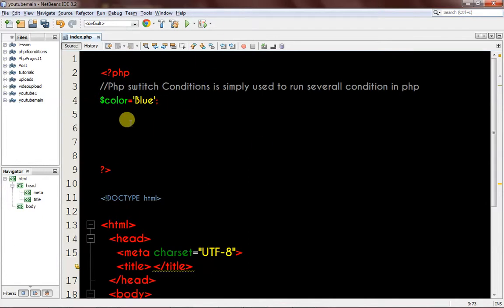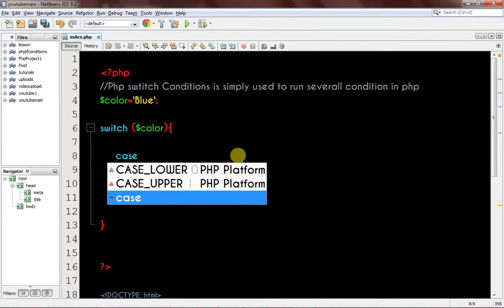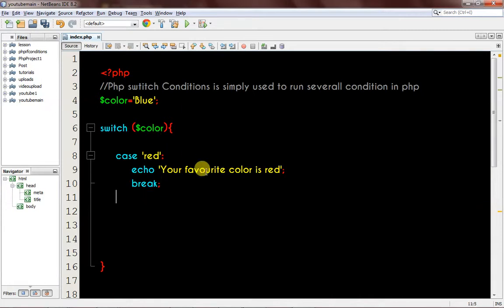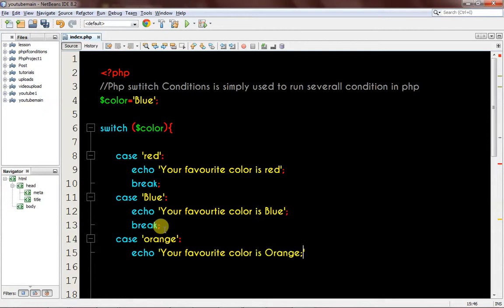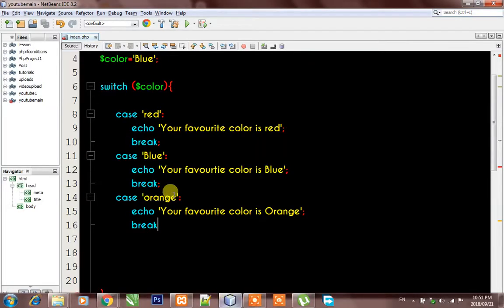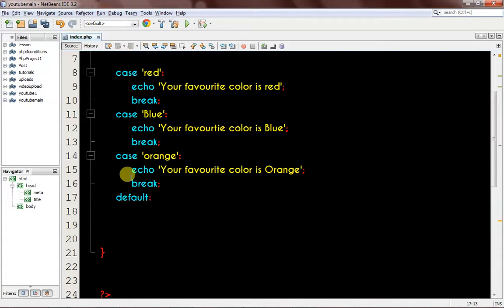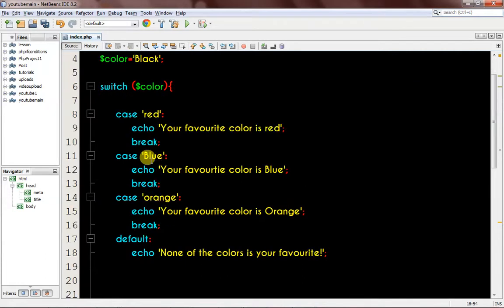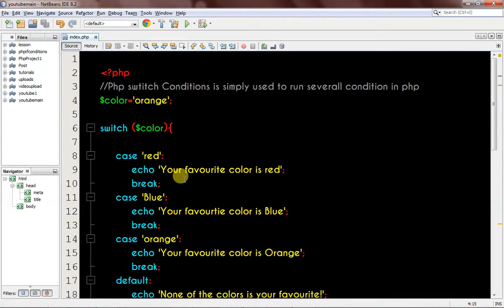Php Switch Conditions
Switch conditions in php is used to check multiple conditions and to run blocks of codes based on the validation of the conditions